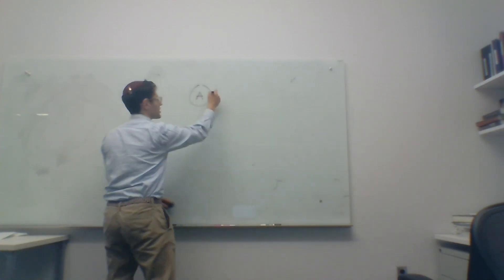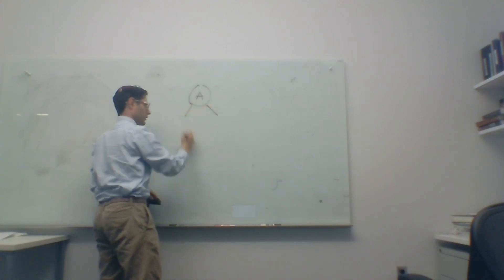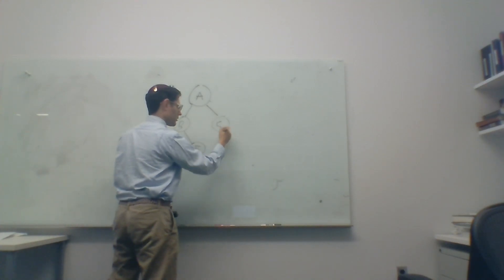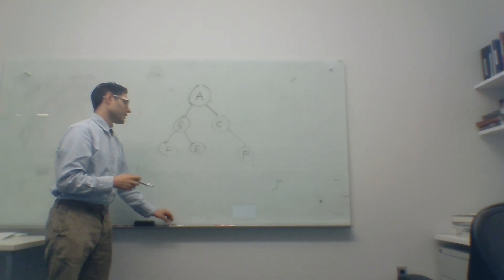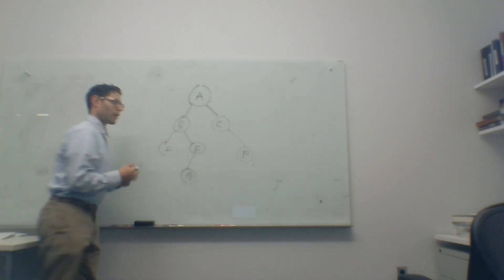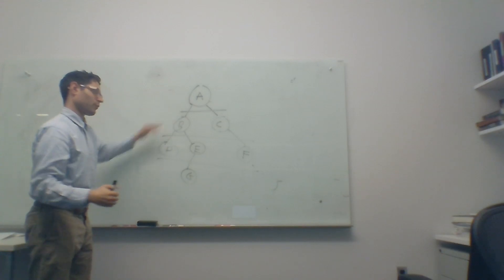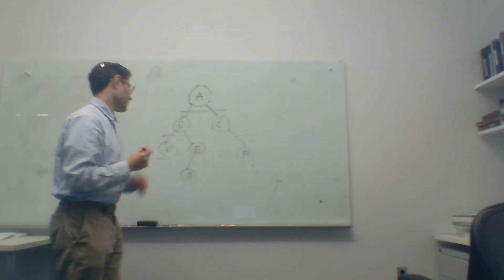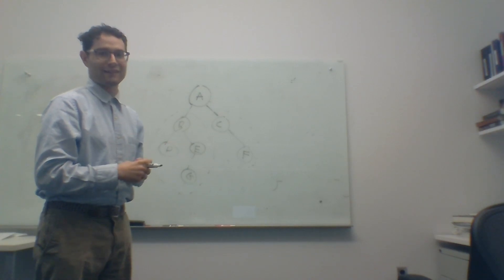CIS 2168 Flipped - Week 8 - Tree Definitions 2